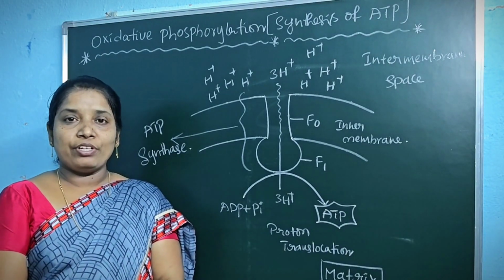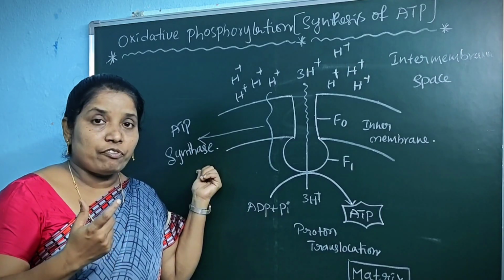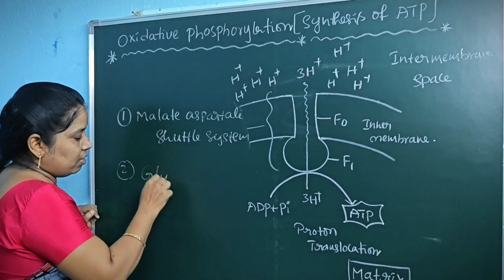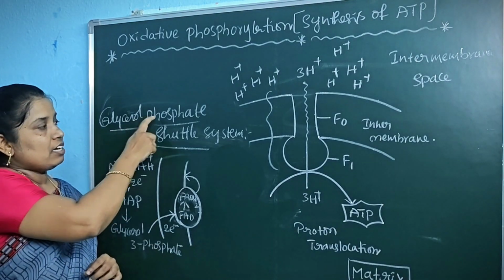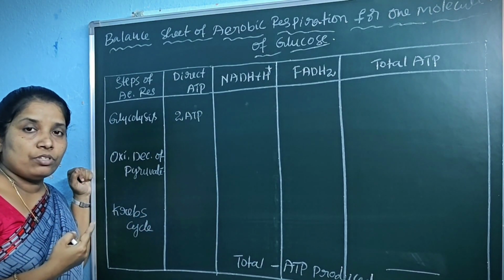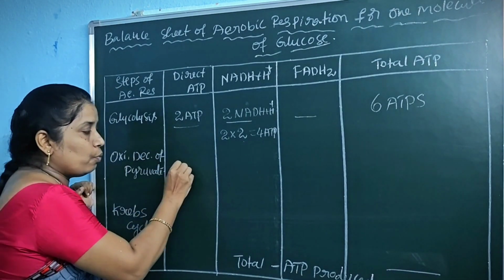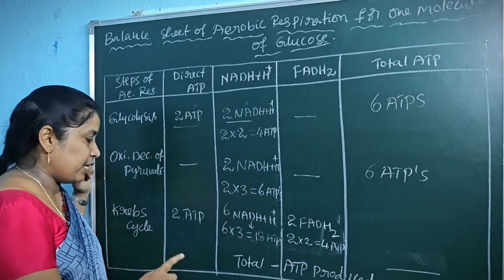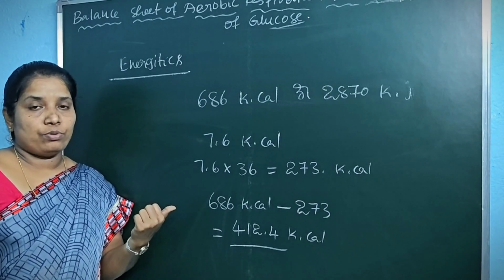Oxidative Phosphorylation, Energetics of Aerobic Respiration